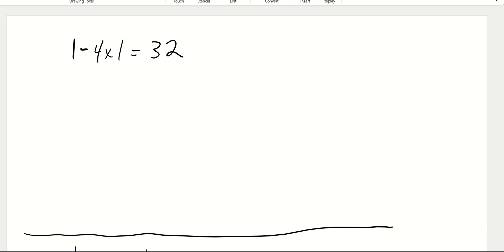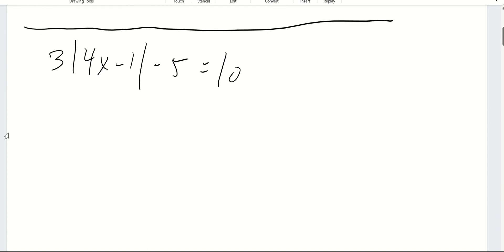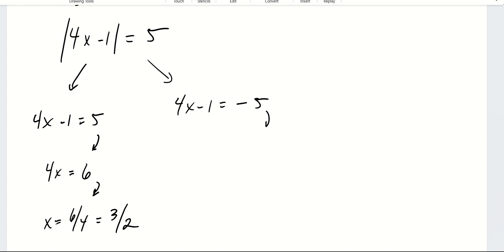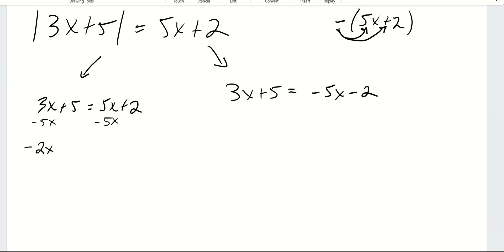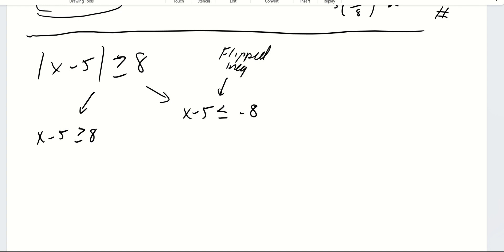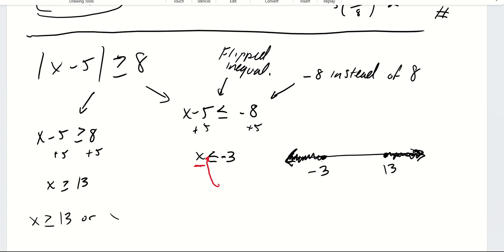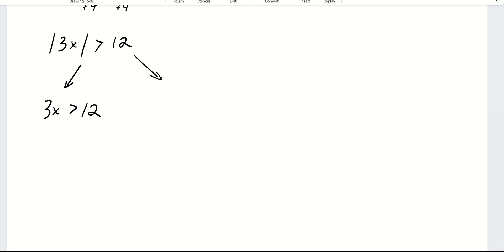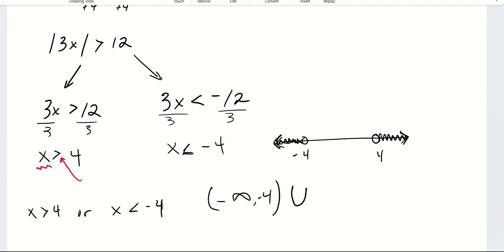Solving absolute value equations and inequalities